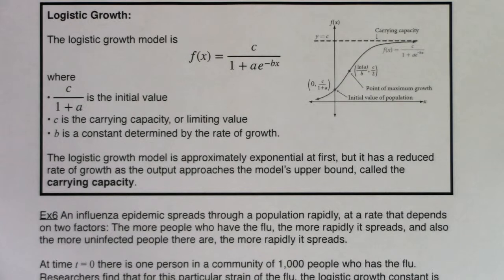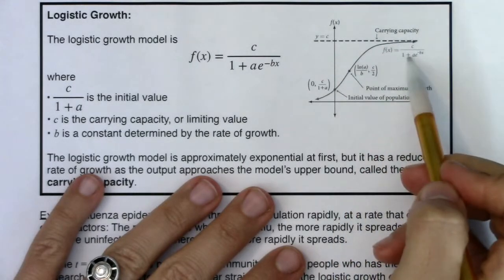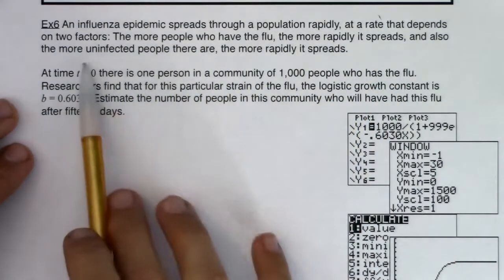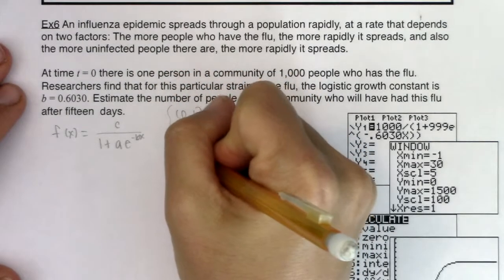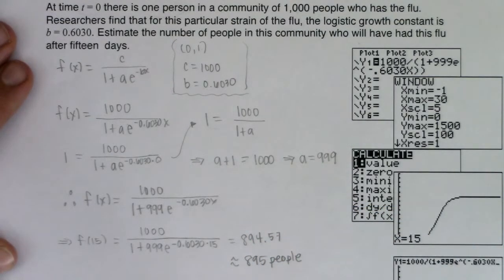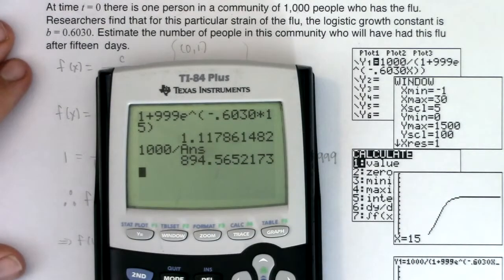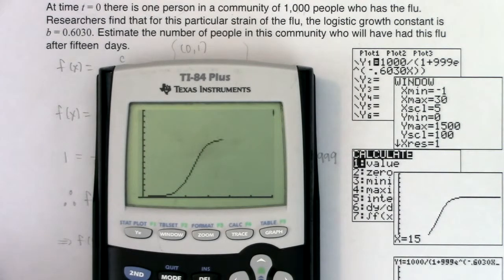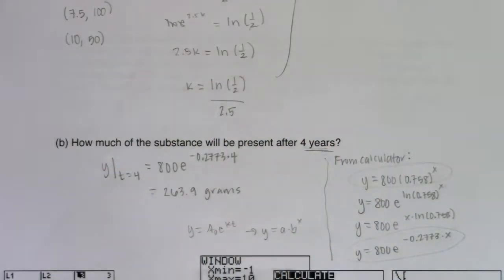Math 31 Section 6.7 Ex 6